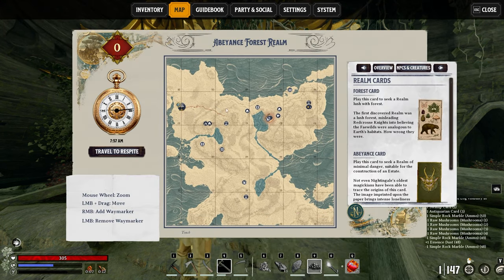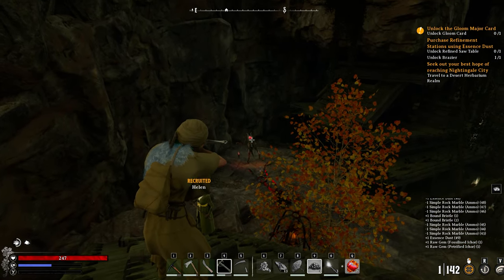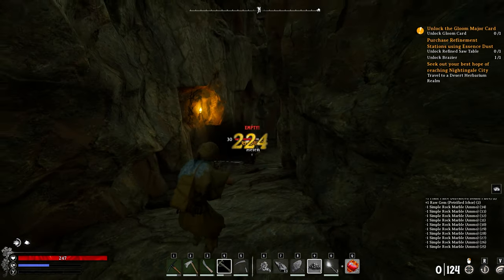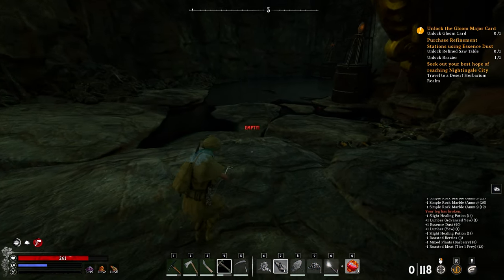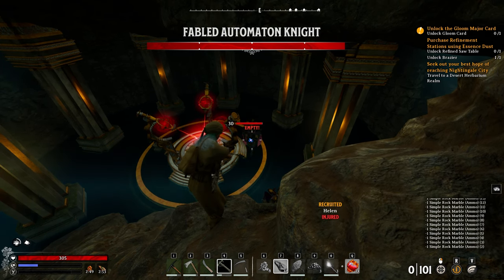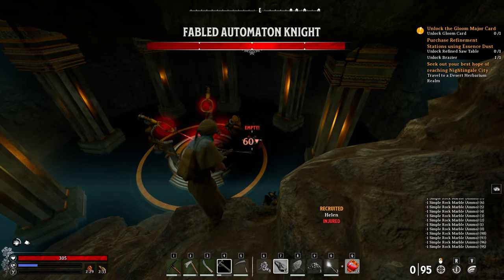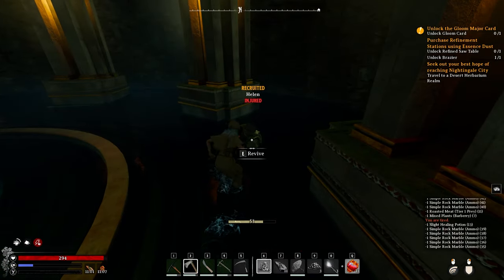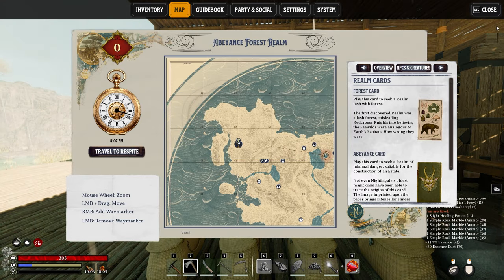Herbarium/Gloom/Provisioner/Astrolabe/Antiquarian DUNGEONS GUIDE! Sites of Power NightinGale!!!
This video will show Herbarium/Gloom/Provisioner/Astrolabe/Antiquarian DUNGEONS GUIDE! Sites of Power NightinGale!!!
how to do them
how to unstuck

This tutorial is part of series for Nightingale and everything that you need to know about playing this awesome new game! IT might be similar to another game, but it sure is fun to keep adventuring forth, traveling around, and trying to survive the Fae!!